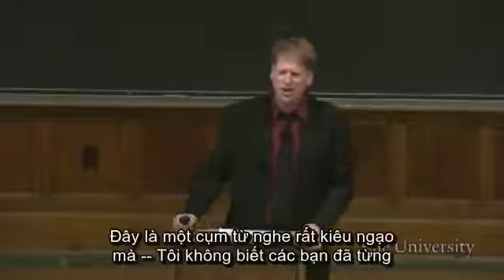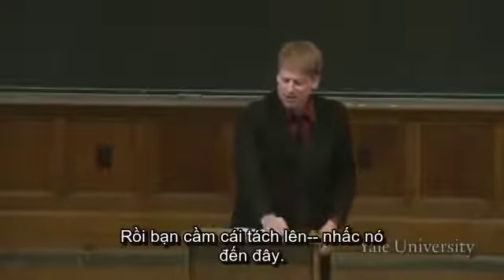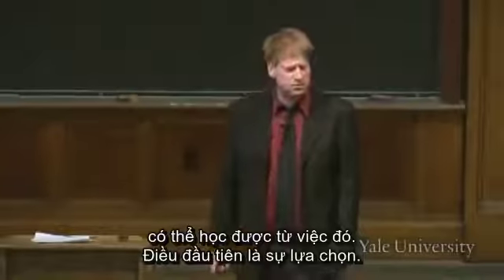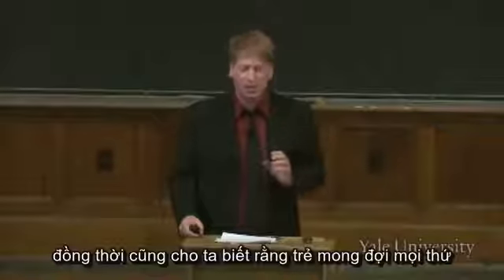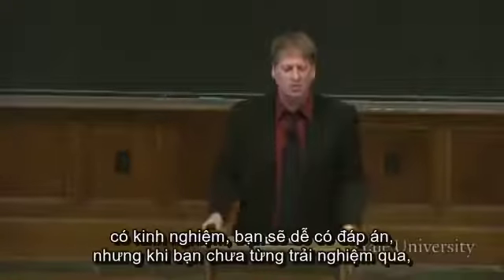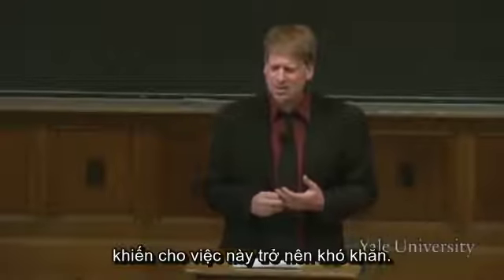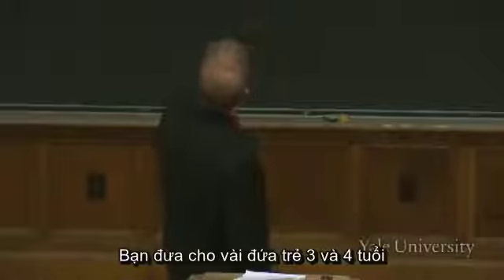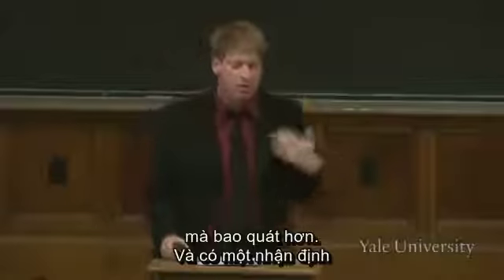Love Inspiring Stories & 5 Yale Nhập môn Tâm lý học Làm em bé thì như thế nào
Trở nên tích cực trong cuộc sống hằng ngày giúp mình hấp dẫn sức khỏe, tử tế, tăng trưởng và giàu có; cũng như giúp làm tròn đầy những giấc mơ của chính mình để trở nên tốt hơn trong những gì mình làm, mỗi ngày.

Being positive in daily life will help us to attract health, kindness, growth and richness; also fulfill our dreams to be better in whatever we do, everyday.